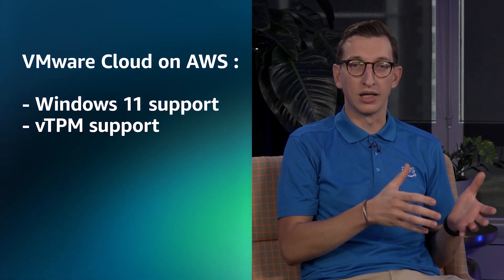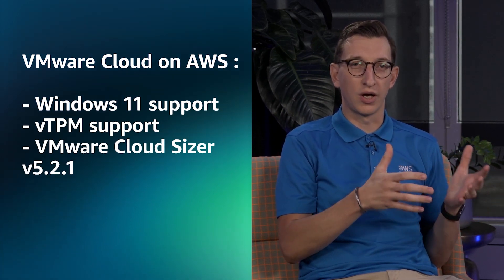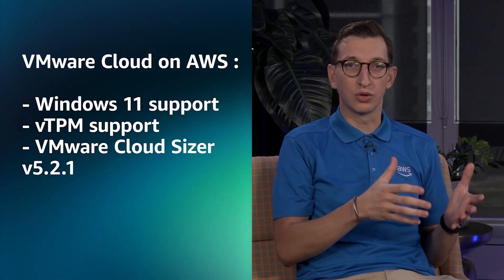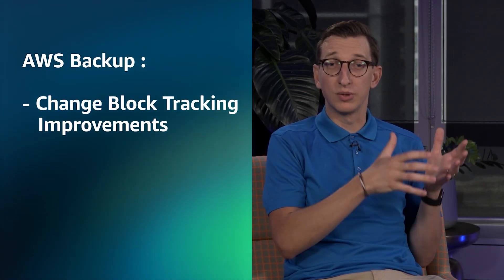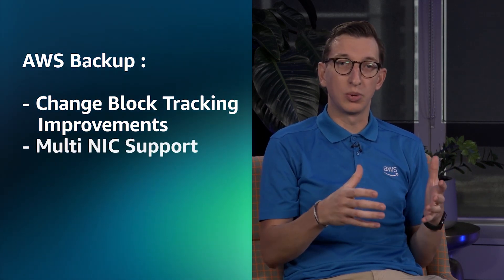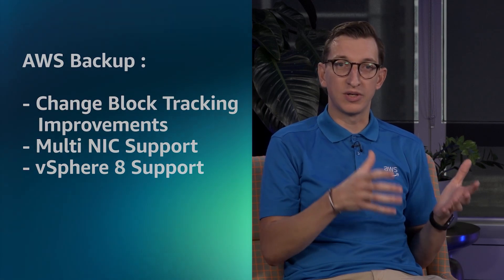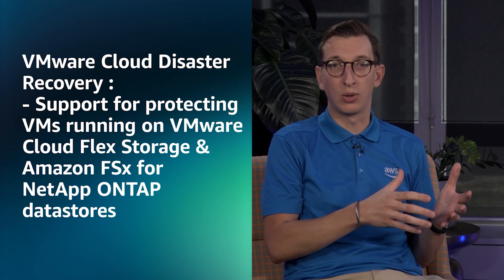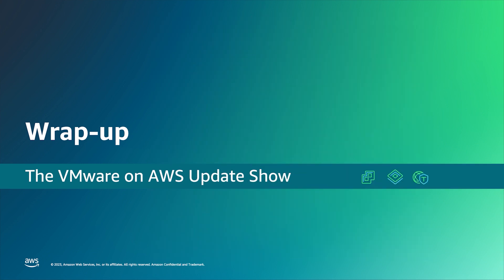The VMware on AWS Update Show - April 2023 Edition | Amazon Web Services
Welcome to the April 2023 Edition of The VMware on AWS Update Show. In this show, we round up recent updates related to VMware and AWS services, including new features, region launches, blog posts, reference architectures and customer case studies. We follow the round up by spending time diving a little deeper into a some of each month's key updates.

In the April 2023 edition, we round up what's new and discuss AWS Backup and the VMC Sizer.

A roundup of all the updates covered this month can be found on AWS re:Post